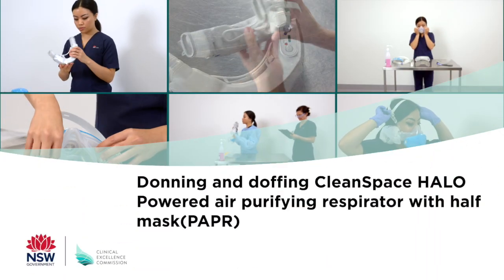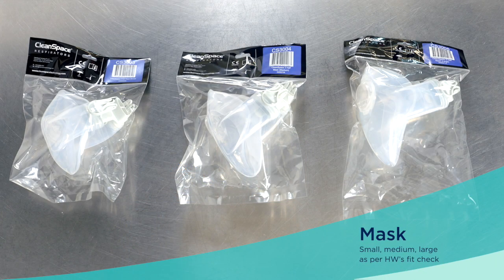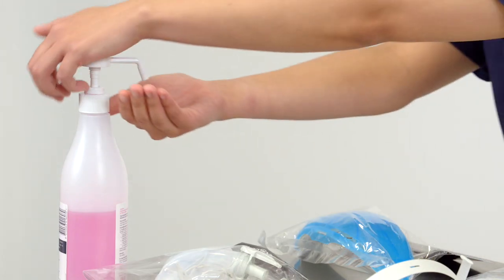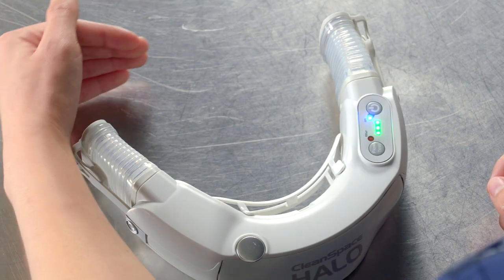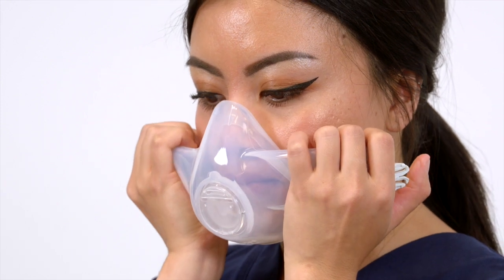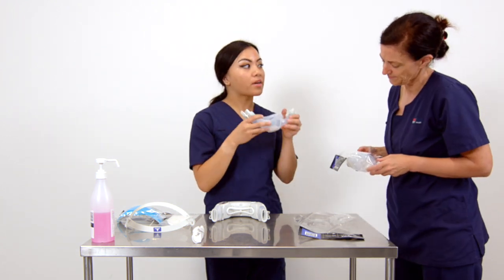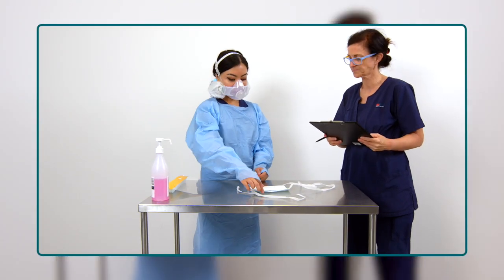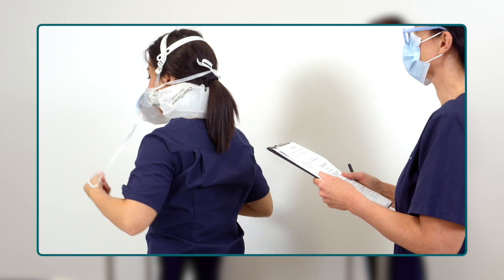Donning and doffing CleanSpace HALO PAPR with half mask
This video outlines the steps for donning and doffing CleanSpace HALO Powered
air-purifying respirator, or PAPR, with half mask. It is recommended that the PAPR
is donned and doffed using a buddy system with a trained observer using a checklist.

Health workers should not use the PAPR unless they have been fitted for the correct mask, size, neck support, and harness settings by a recognised trainer.

Visit the CEC website for further information on donning and doffing.